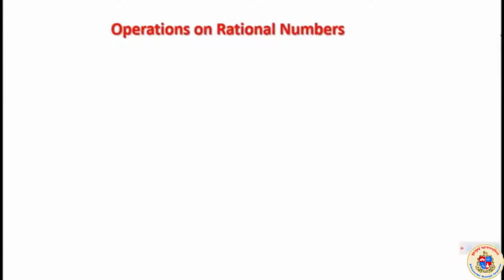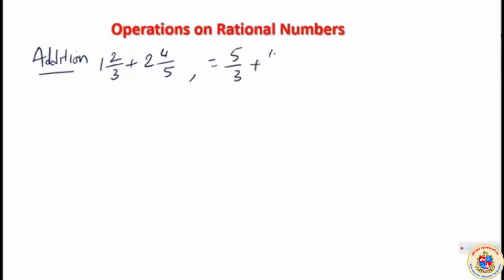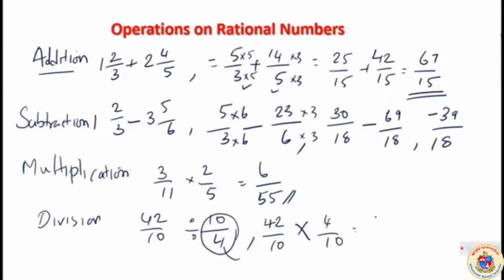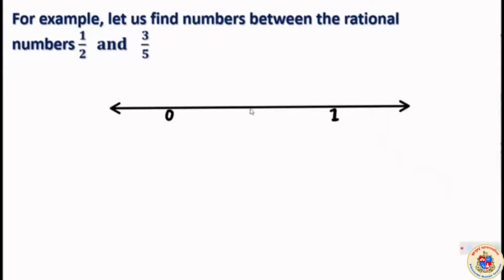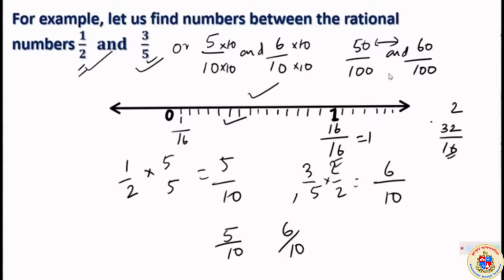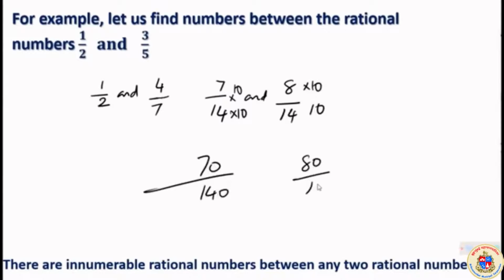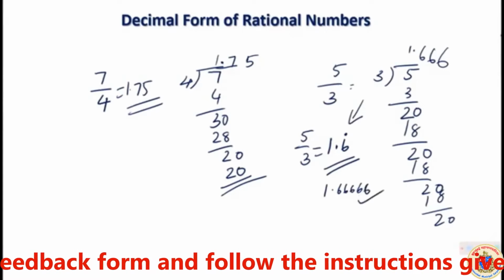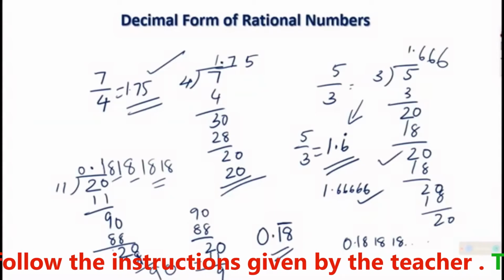Class 7 Mathematics L 4 Operations On Rational Numbers p-art 1 by BMC VTC Teacher Sreekumar T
Solve
     11/17+ 13/19

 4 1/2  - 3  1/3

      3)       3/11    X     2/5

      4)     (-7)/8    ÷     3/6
     5)   Write Multiplicative inverse   -7 1/3